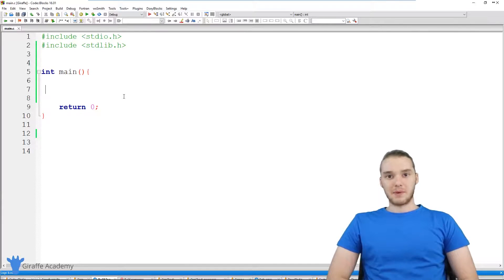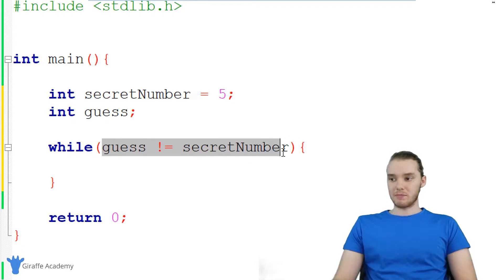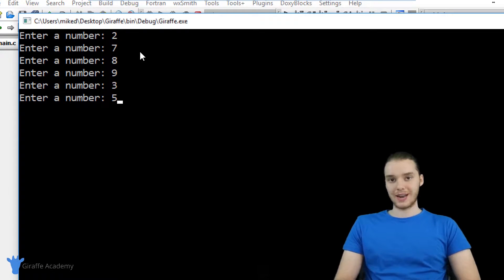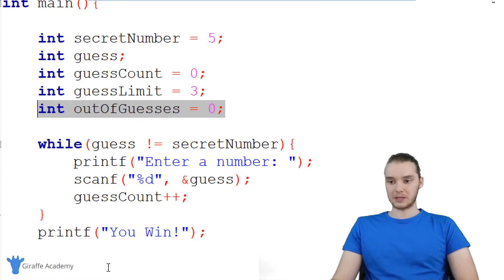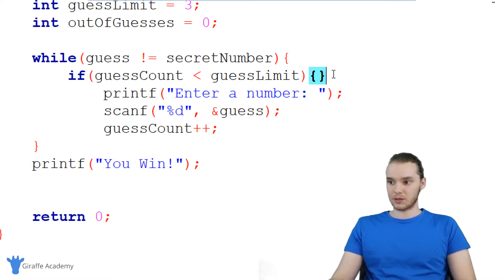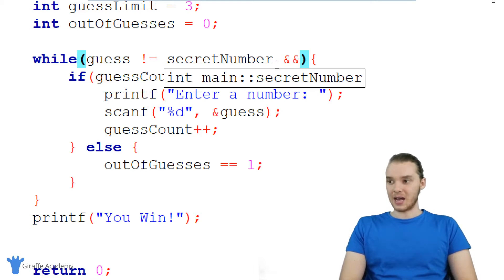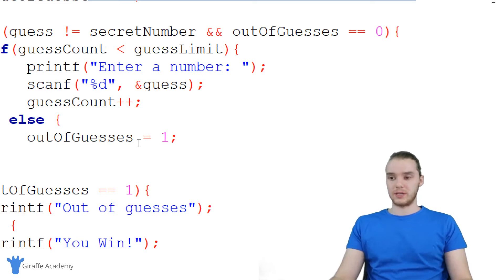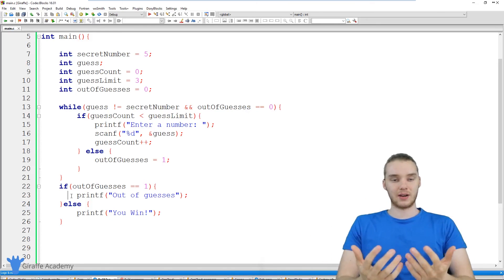Building a Guessing Game | Tutorial 23